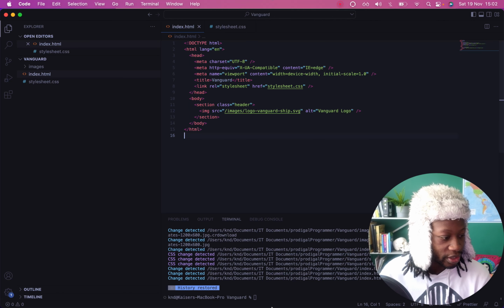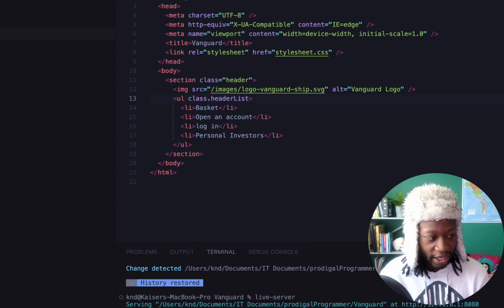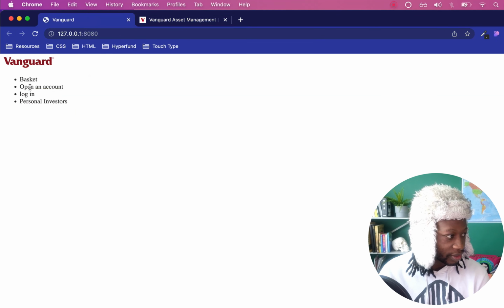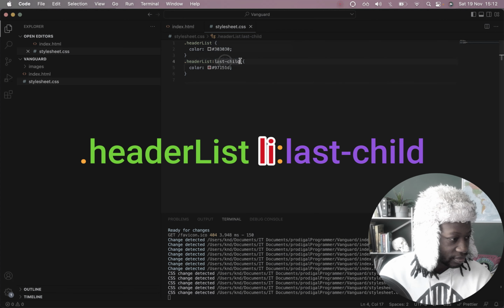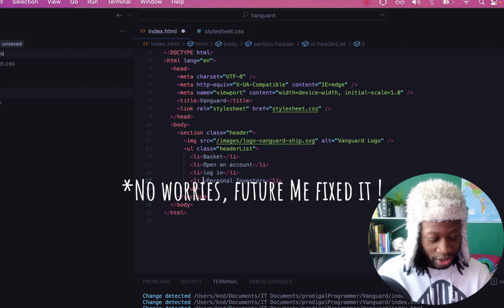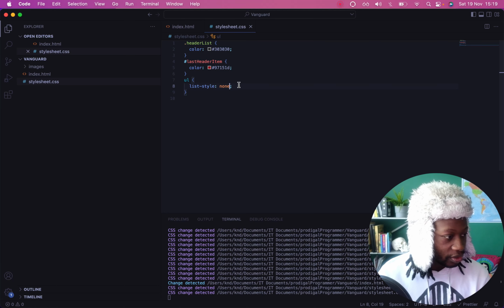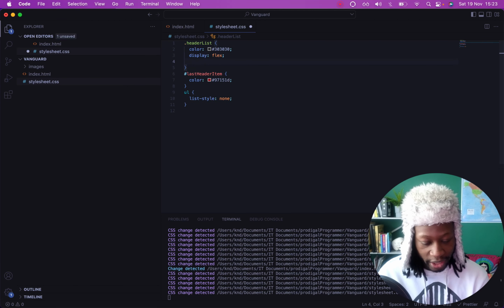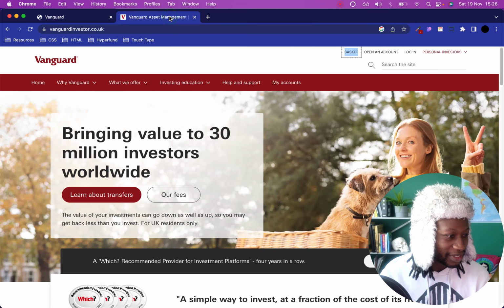The Road to Code E03: Introducing ID Selectors & Lists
Intro 0:00
Navigation Bar 2:00
CSS List Element 3:27
Finding colours on a webpage: 6:02
Last Child Selector 7:25
Last Child ERROR 8:45
Finding help online 10:30
ID Selectors 11:09
Remove Bullet points from List 13:37
Transforming Text 16:05
Outro 18:43